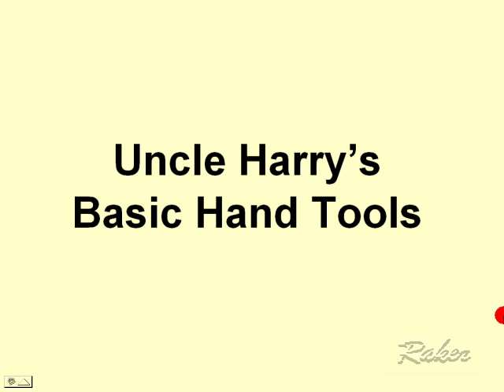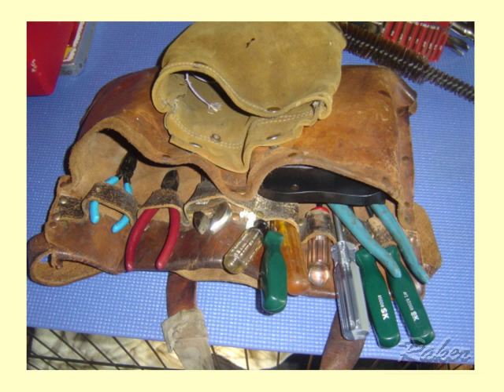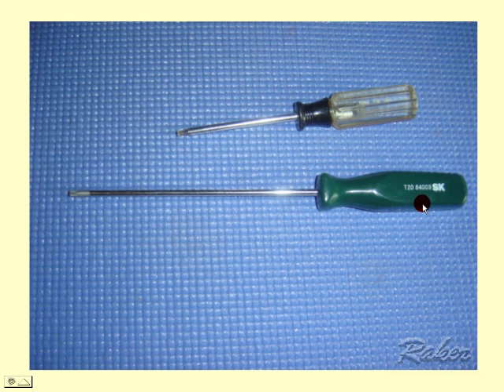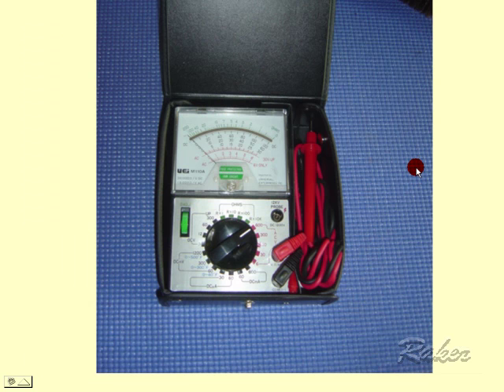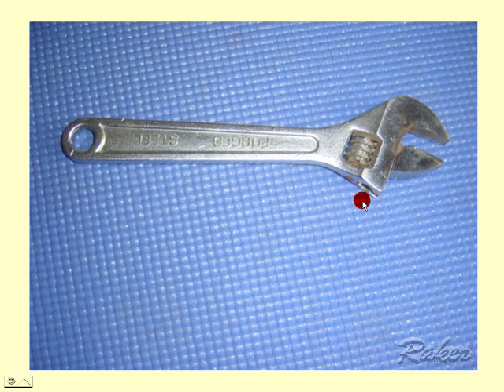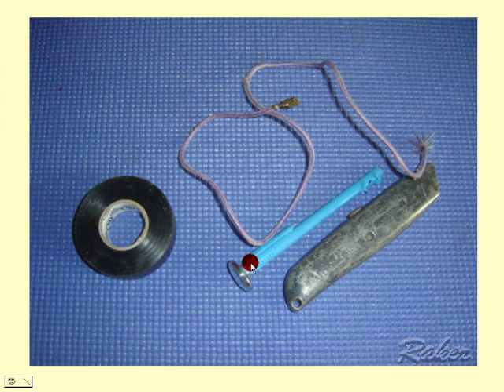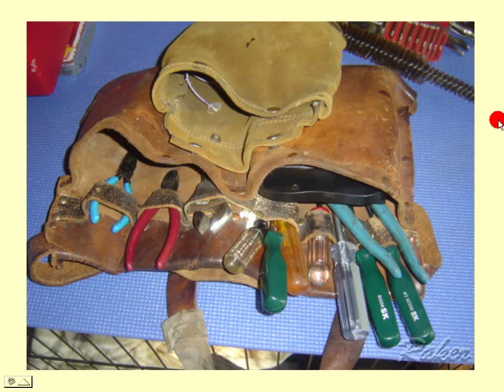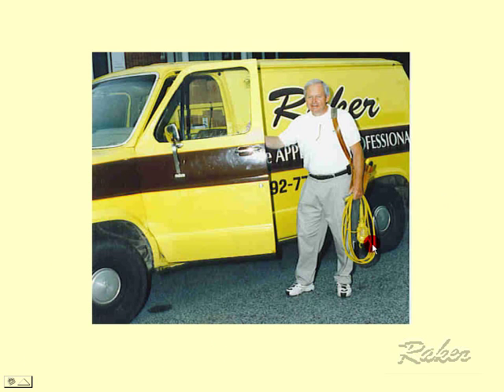Appliance Repair Tool Kit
Appliance repair only takes a minimum amount of tools. All its takes is knowledge and a great resource for help.